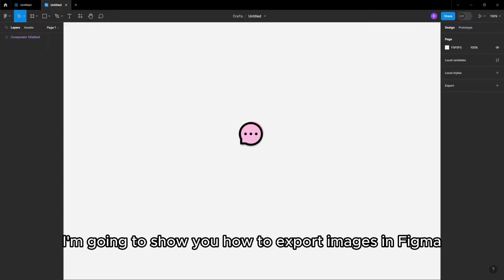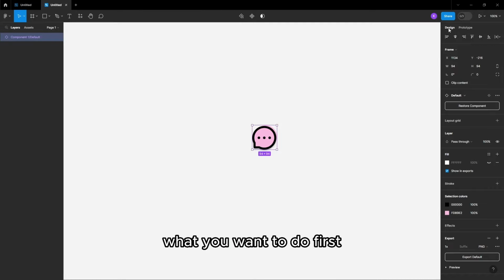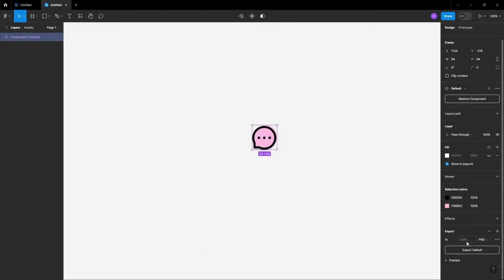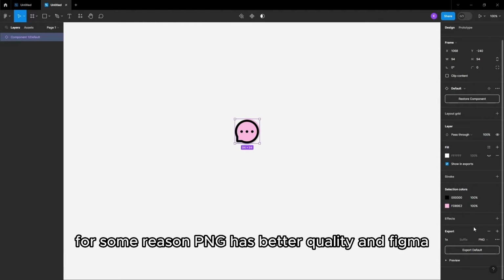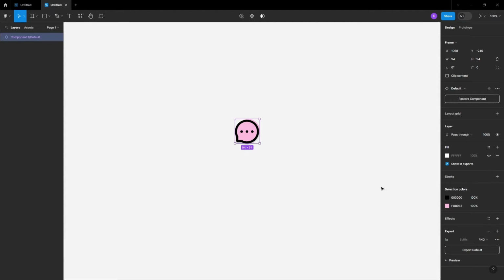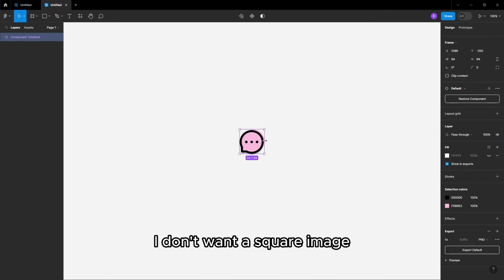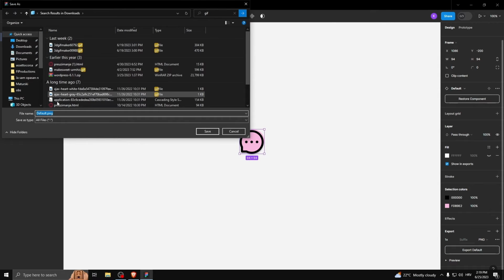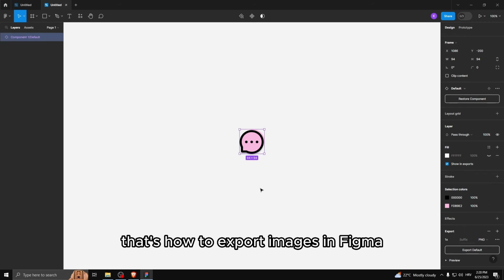How To Export Images In Figma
In this video I show you how to export images in Figma. If you want to know how to export high quality images in Figma then this is the perfect tutorial for you.